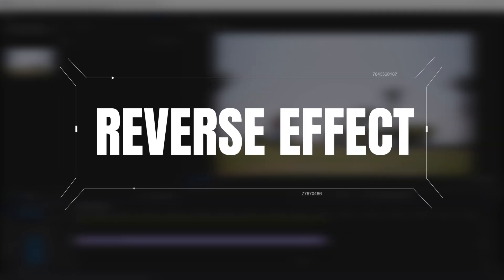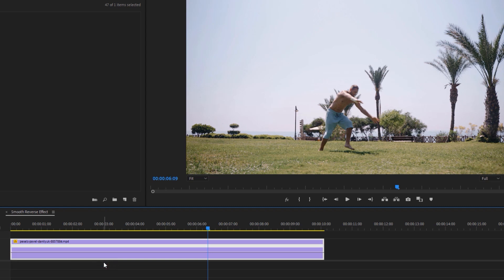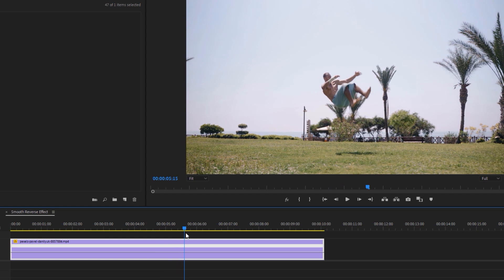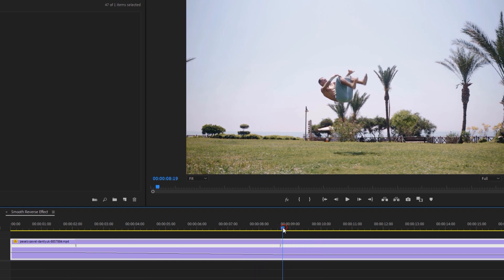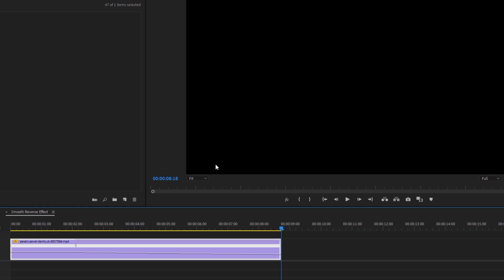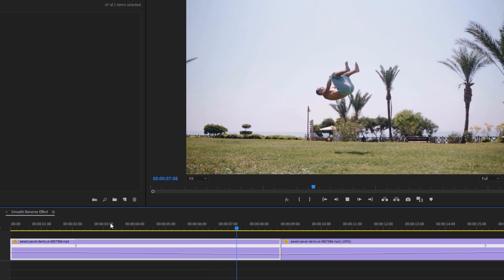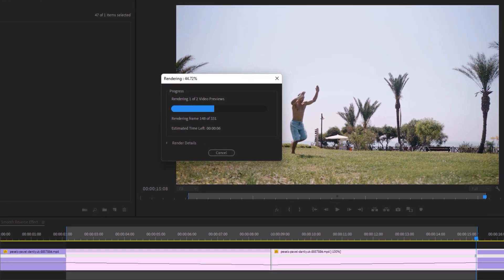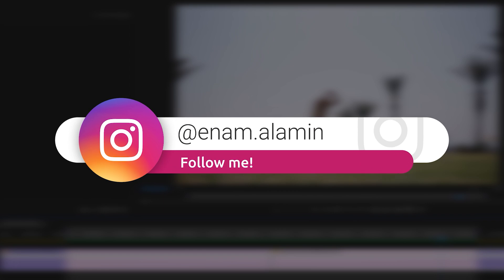Smooth Speed Reverse Effect in Premiere Pro - Speed Ramping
I'm going to show you, how to make speed reverse effect in premiere pro. and play with the speed directions of your clip in a really unique way!